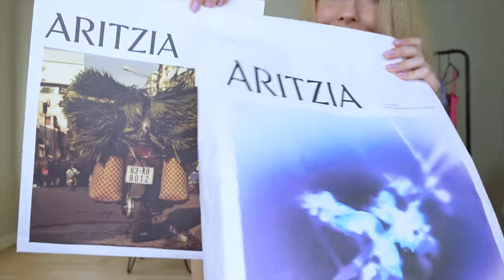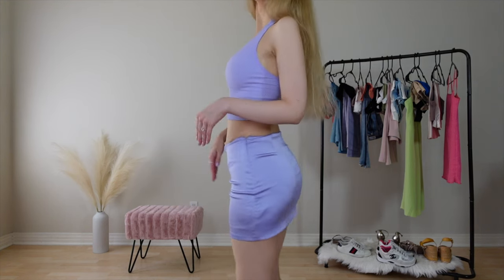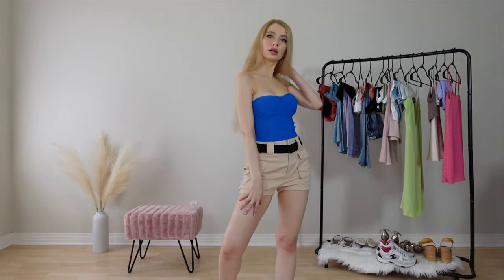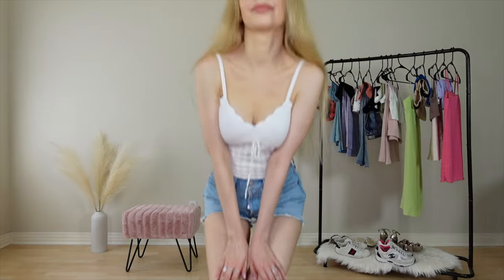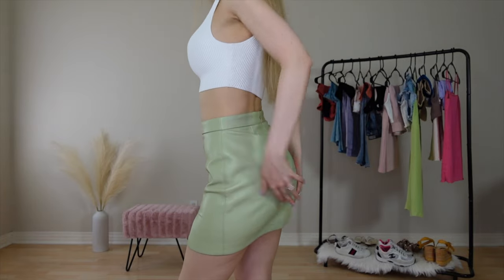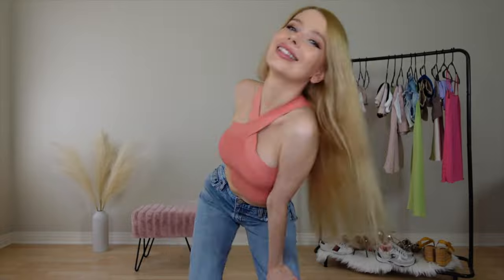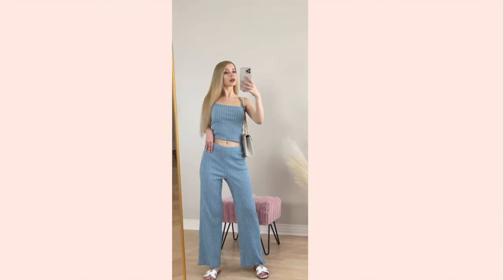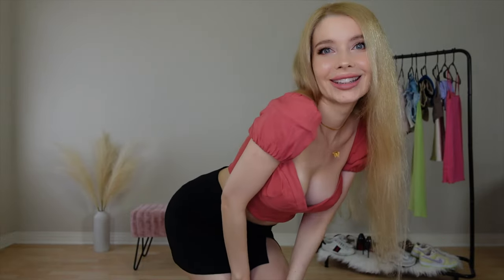HOTTEST SUMMER OUTFITS 2022 💖 $2000 ARITZIA CLIENTELE TRY ON HAUL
Hello beautiful people! As a lot of you may know, Aritzia is one of my fav brands, it’s just so easy to shop there for cute clothing in petite sizing! The Aritzia sale is going on right now, and I went all out during the Clientele sale… check out my $2000 try on haul for some shopping and summer fit inspo! It’s a perfect time to try Aritzia now, so many amazing items are on sale for a fraction of original price! Featuring a range of dressy, timeless, elegant styles to Y2K trends to easy casual outfits for everyday :)

MY MEASUREMENTS
34”-24”-34”
165cm/5’5
45kg

Outfit links
1. Pink seersucker dress XXS
2. Lavender halter top XS
3. Taupe Tiny Tank XS
4. Blue sweetheart top XS
5. Matcha green dress 0
6. Cream cami top 00
7. White Tiny Tank XS
8. White cutout Sculpt Knit crop top XS
9. Black Sculpt Knit crop top XS
10. Grapefruit Coral Sculpt Knit criss cross crop top S
11. Pink Sculp Knit crop tank XS
12. Black Sculpt Knit tube crop top XS
13. Blue seersucker crop top XS
14. Sienna red puff sleeve blouse XS